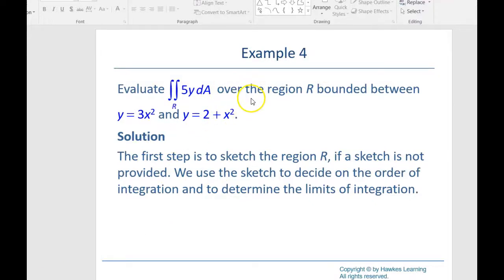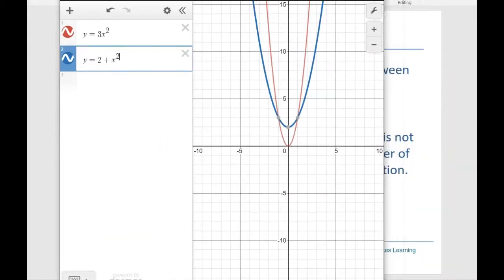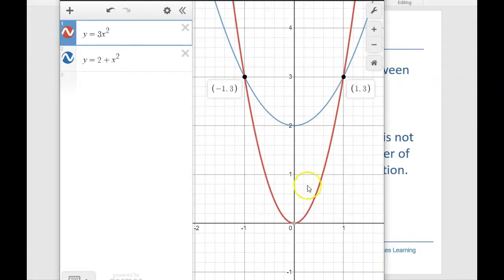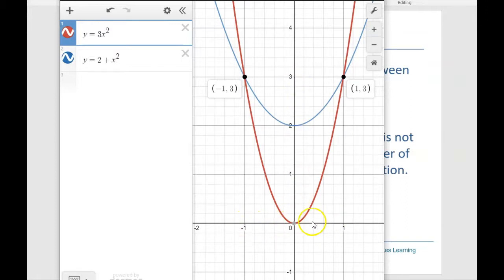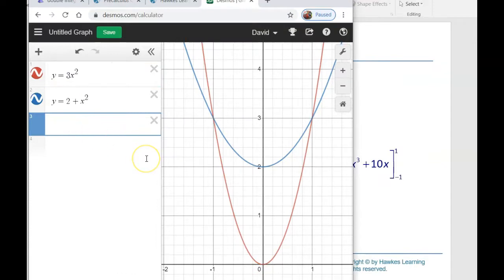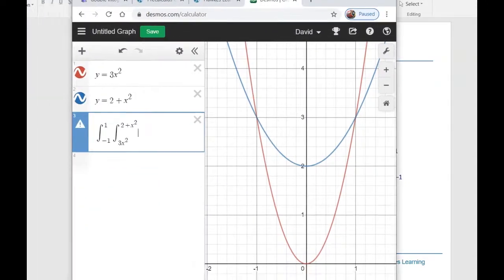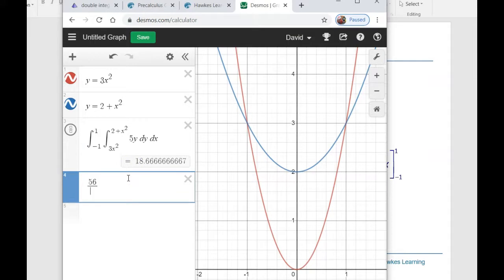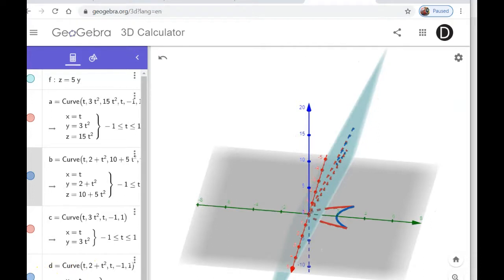Desmos to find an approximation to a double integral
Desmos can approximate double integrals